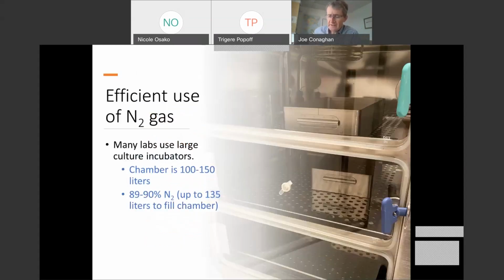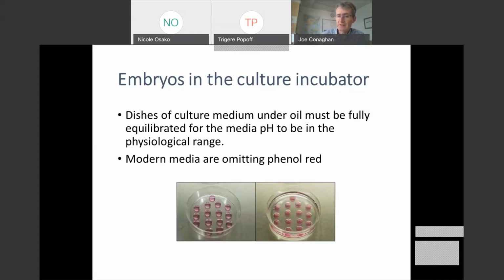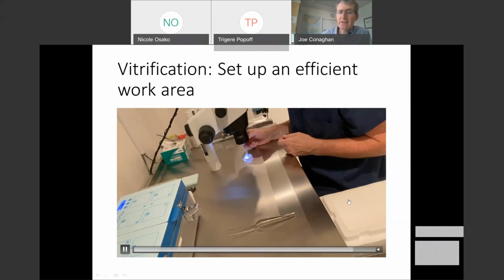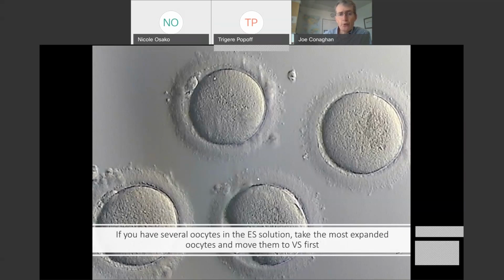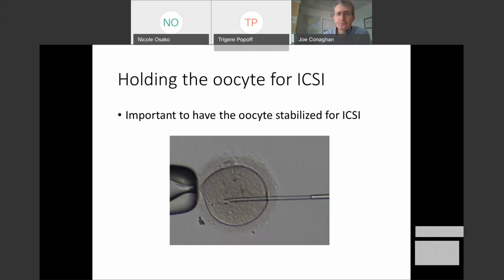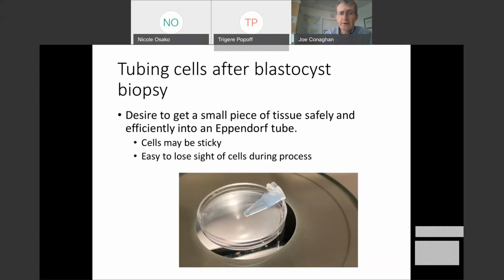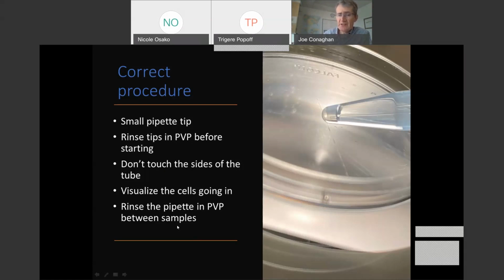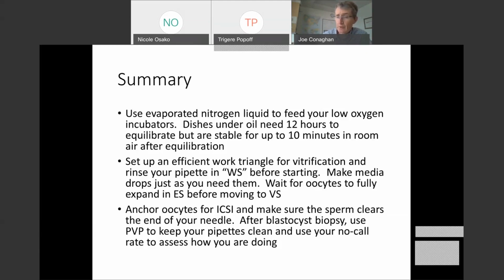Webinar: 3 Tips to Simplify 3 Procedures in the IVF Lab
Speaker: Joseph Conaghan, PhD, Laboratory Director, Pacific Fertility Center

In this webinar, Joseph Conaghan, PhD, shares some helpful tips on how to simplify procedures in micromanipulation, oocyte vitrification and embryo culture in order to maximize successful outcomes in the IVF laboratory.